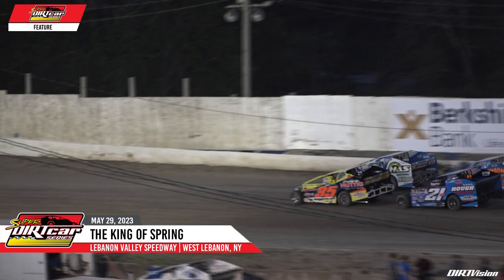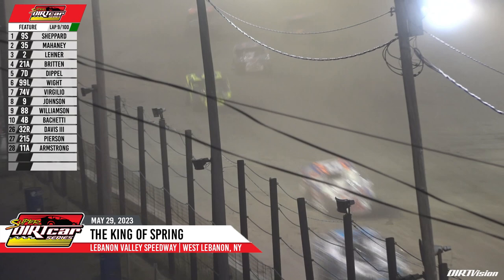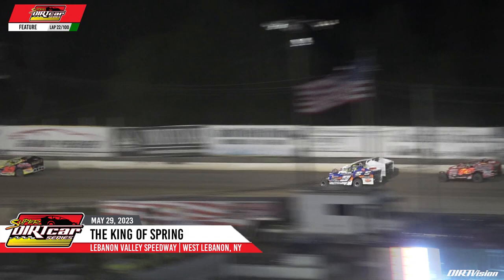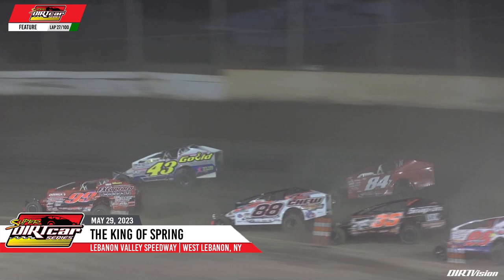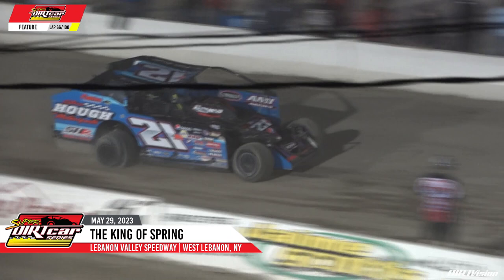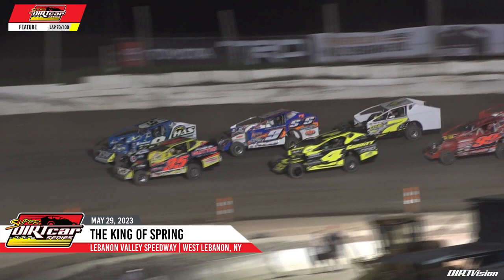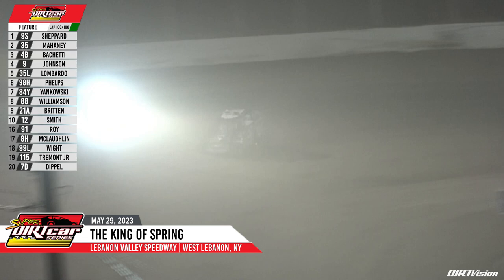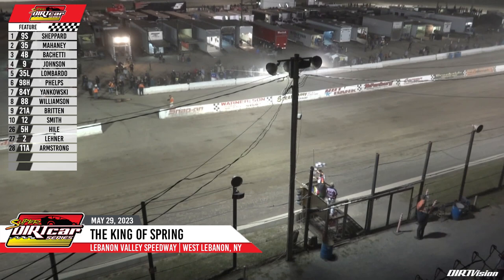Super DIRTcar Series Big Block Modifieds | Lebanon Valley Speedway | May 29, 2023 | HIGHLIGHTS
Super DIRTcar Series Big Block Modified Feature | HIGHLIGHTS | The “King of Spring” from Lebanon Valley Speedway in West Lebanon, New York | May 29th, 2023 | HIGHLIGHTS | To view the full race, visit DIRTVision.com.